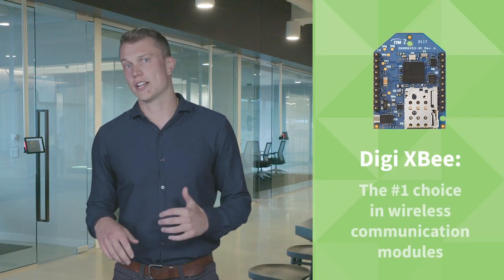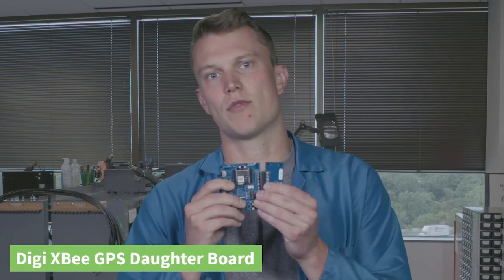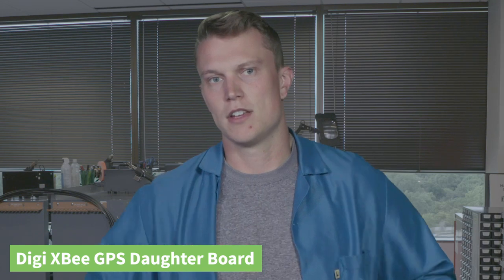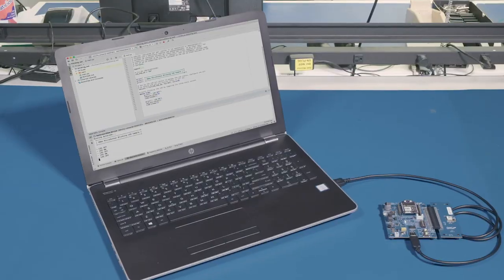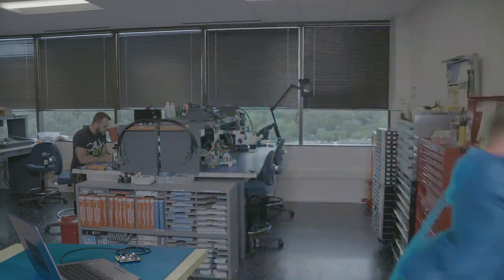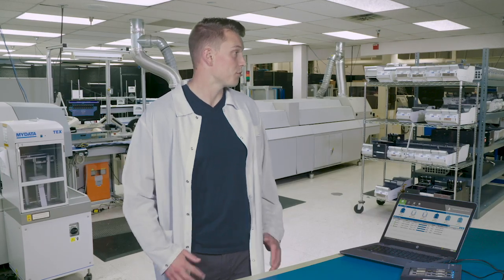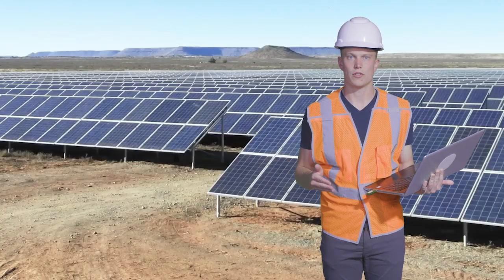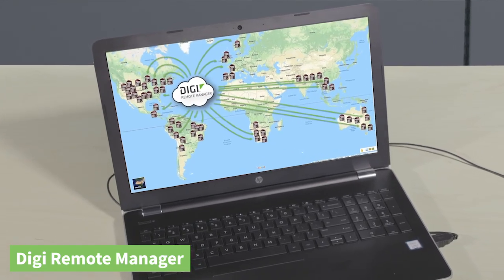Digi XBee Tools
Digi XBee Tools support the full IoT application lifecycle to help you get your product to market and manage your deployed Digi XBee network. Take a lighthearted spin through the complete toolset to learn how Digi XBee Tools help you develop, build, deploy and manage your application from start to finish.